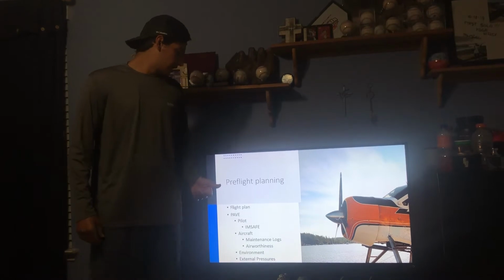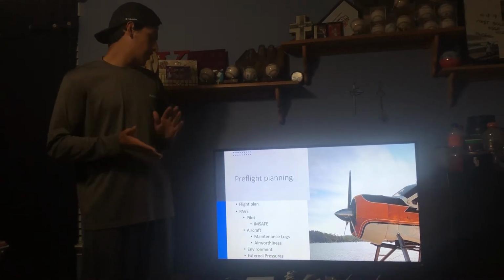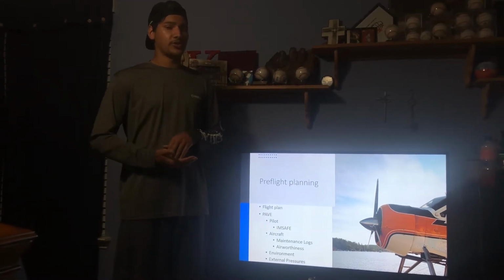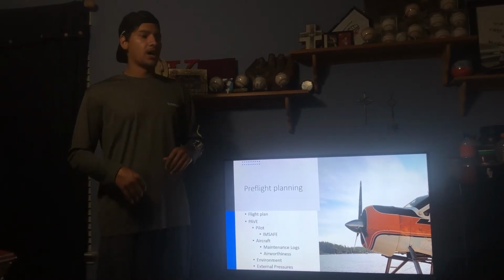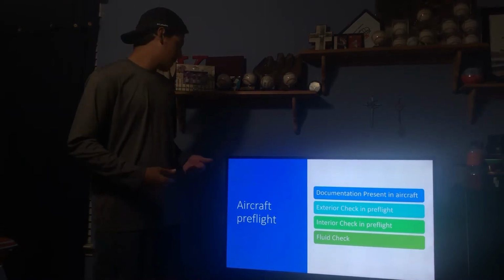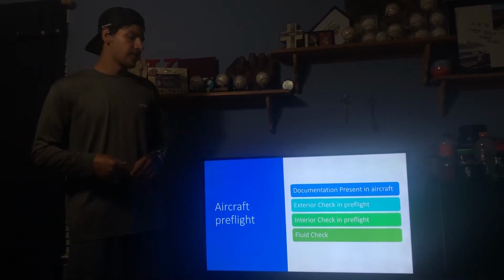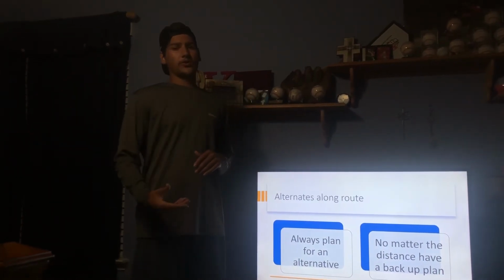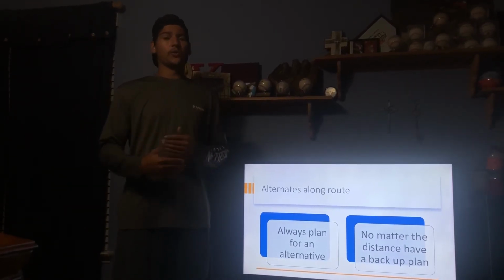Mothers trip avia 430